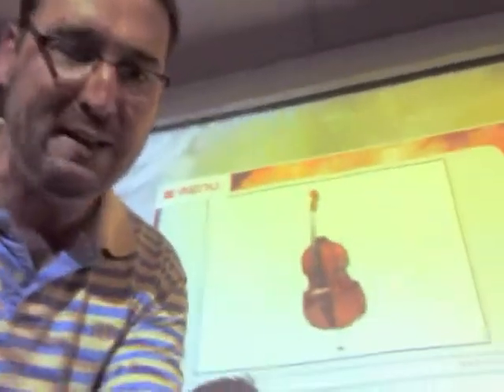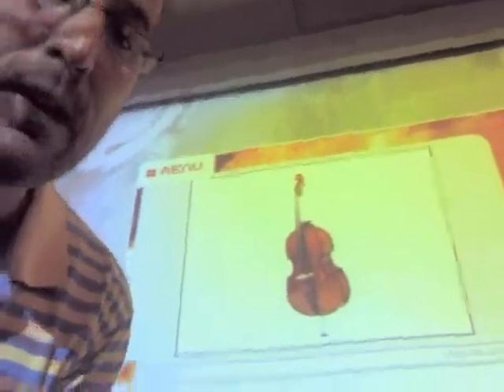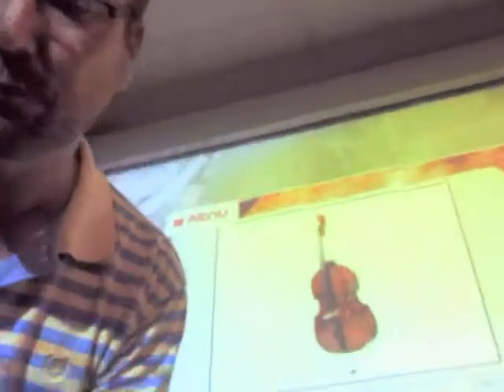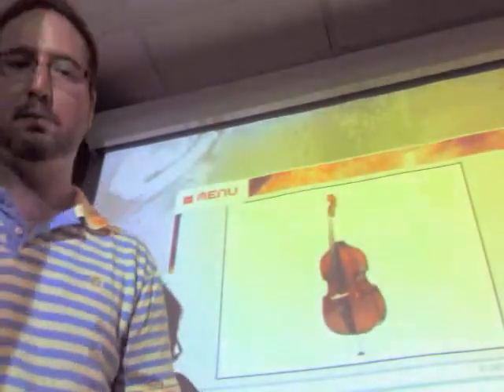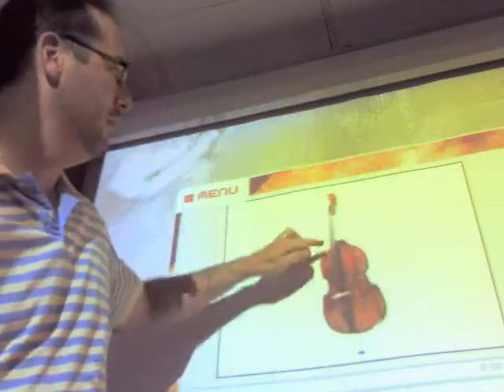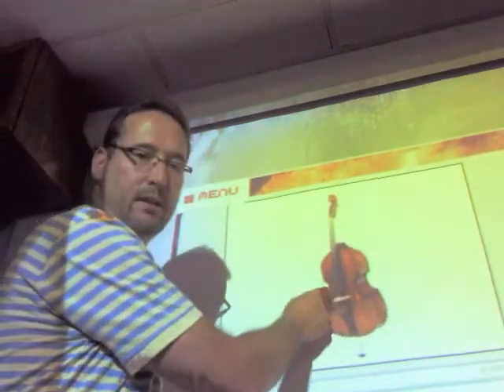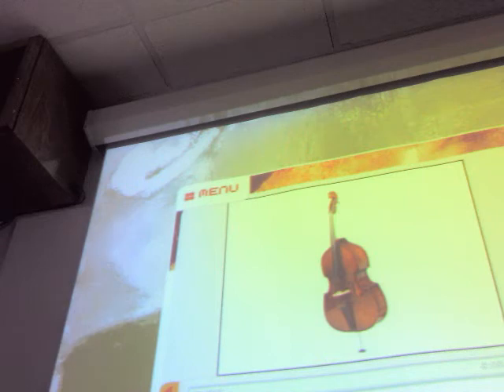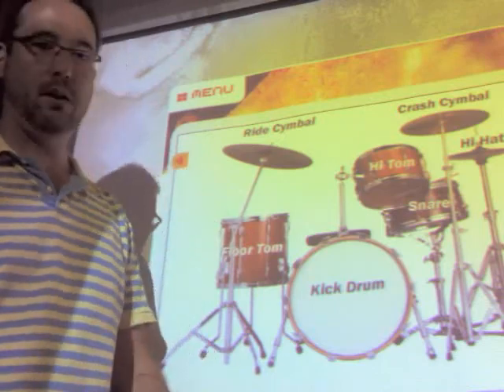Rhythm section 1.wmv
Instruments of the rhythm section Part 1